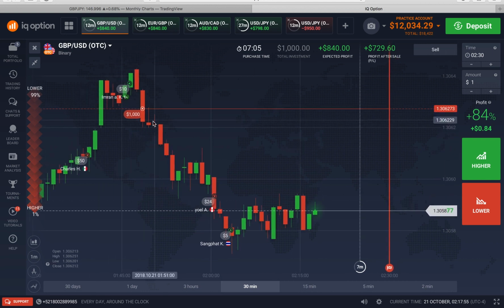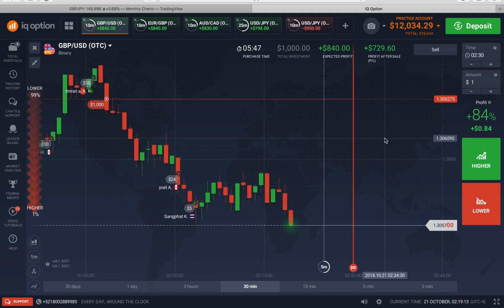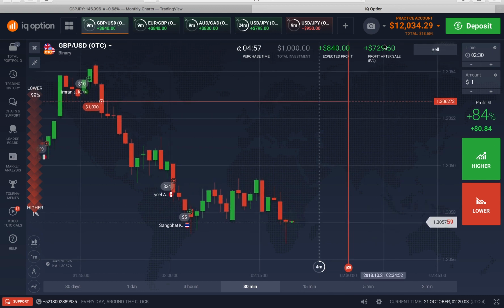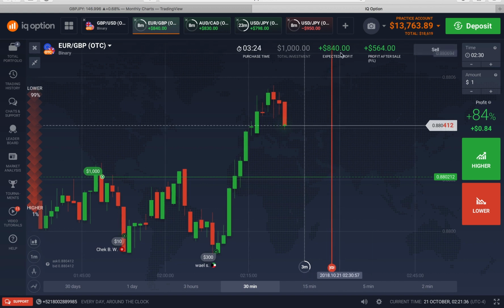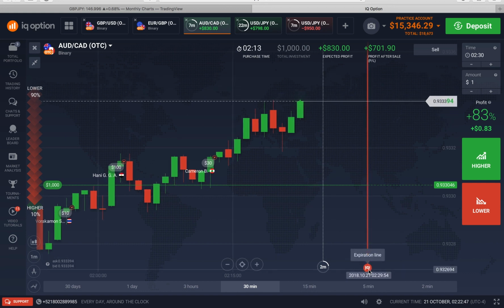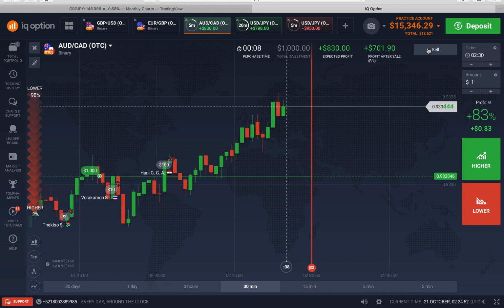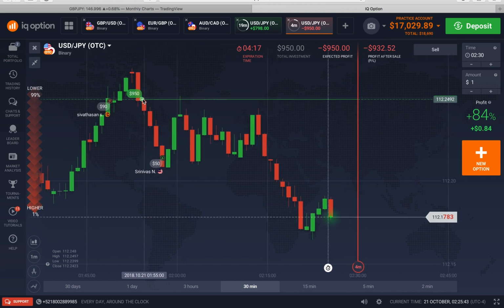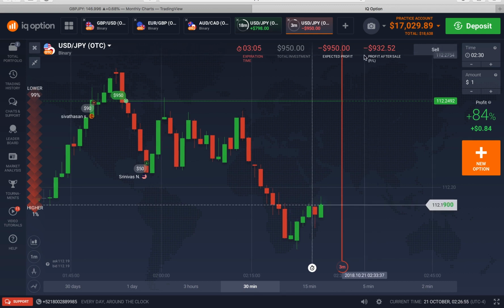HFX333 IQ Options platform part 2 IM center